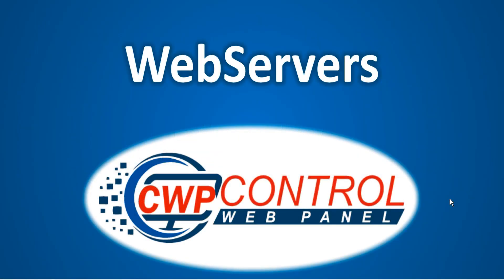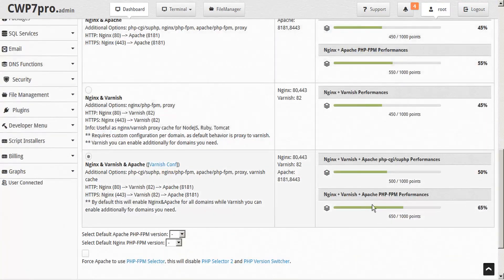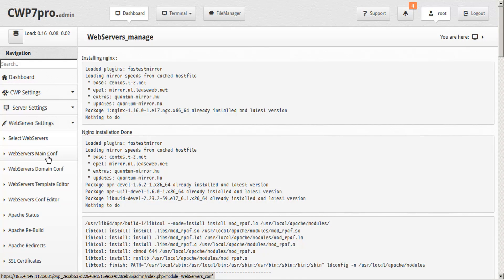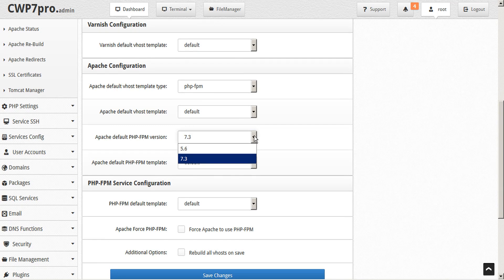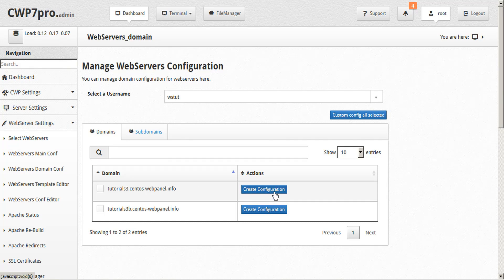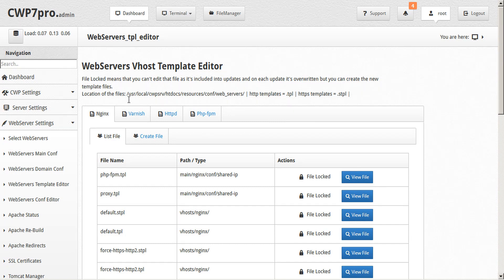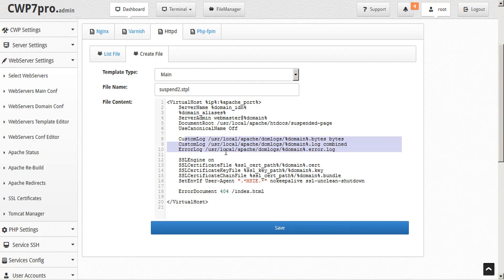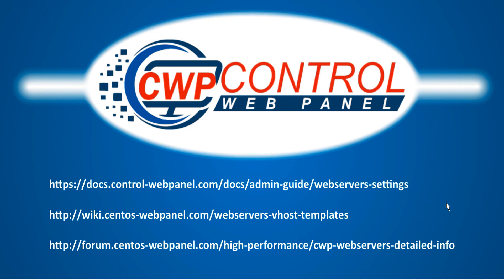CWP WebServers | How to configure Nginx/Varnish/Apache & PHP-FPM global or per domain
CWP WebServers: How to configure Nginx/Varnish/Apache & PHP-FPM global server or per domain